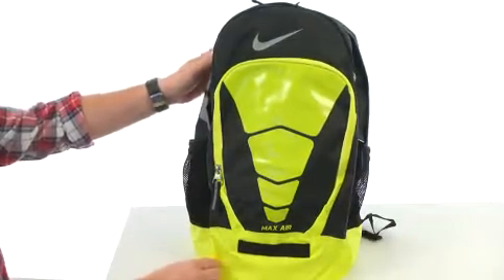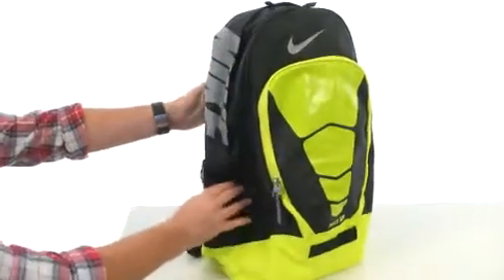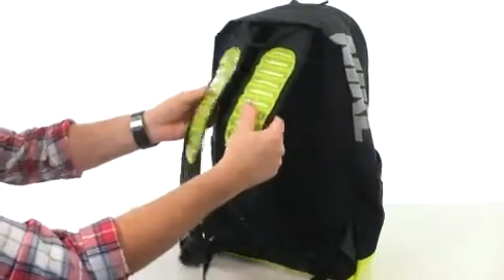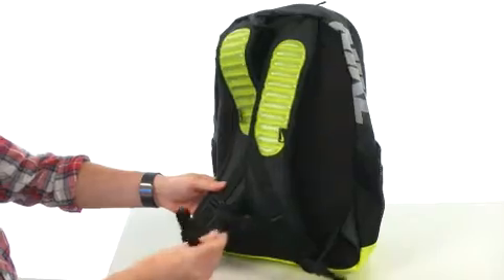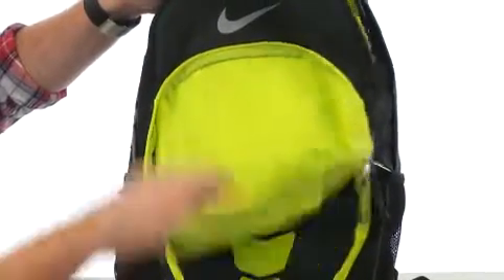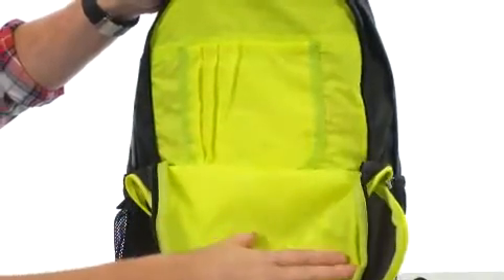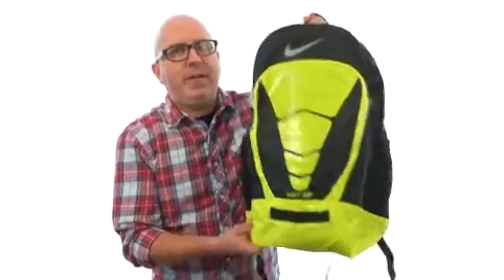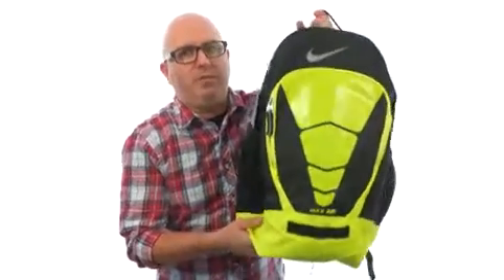Nike Max Air Vapor Backpack Black/Volt/Metallic Silver - Robecart.com Free Shipping BOTH Ways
- FREE Shipping. Read Nike Max Air Vapor Backpack product reviews, or select the Nike Max Air Vapor Backpack size, width, and color of the Nike Max Air Vapor Backpack of your choice.